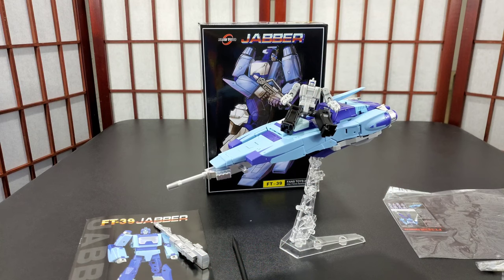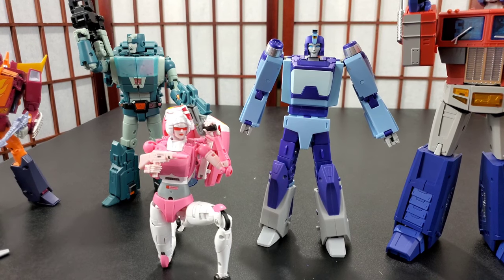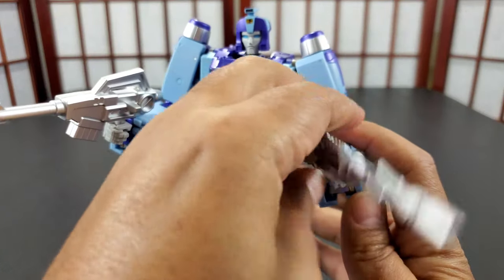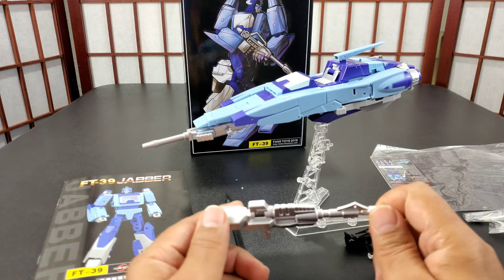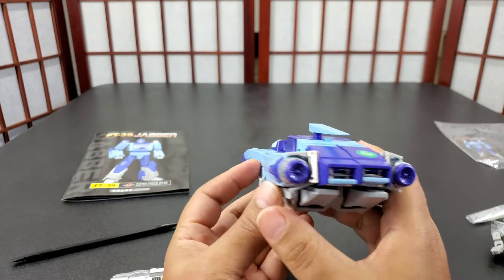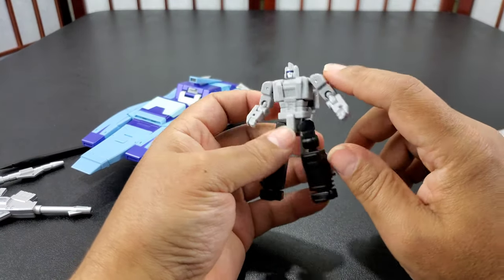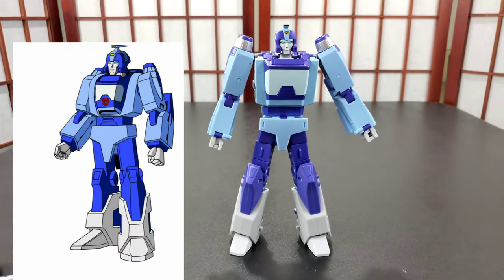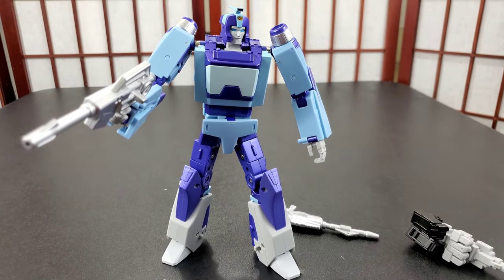Fans Toys FT-39 Jabber (masterpiece Blurr) Adult collectable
Fans Toys take on a masterpiece version of Blurr.

Transformation starts at 17:50

Intro and outro music can be listened to here:

and here

MY GEAR:

600W Day Light Umbrella Continuous Lighting Kit by LimoStudio:

ecoEfficiency 2-Pack of EN-EL14, EN-EL14A Batteries for Nikon:

Neewer CN-160 LED Digital Camera Video Lighting Kit:

Fotopro 12" Flexible Tripod:

SMALLRIG Cool Ballhead Arm:

BOYA BY-M1 Lavalier Microphone:

Vidpro XM-cm Compact Micro Video Microphone:

Neewer Smartphone Video Rig:

FocusFoto Smartphone Video Rig Camera Cage Mount Holder Stabilizer Handle Grip: